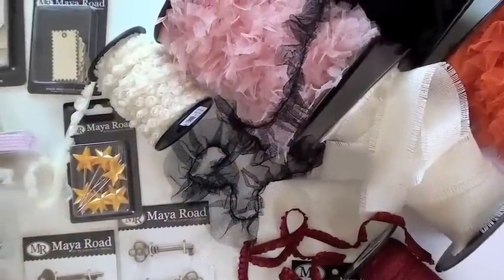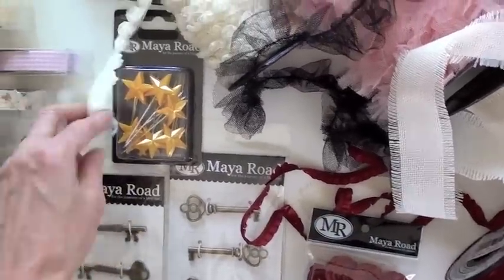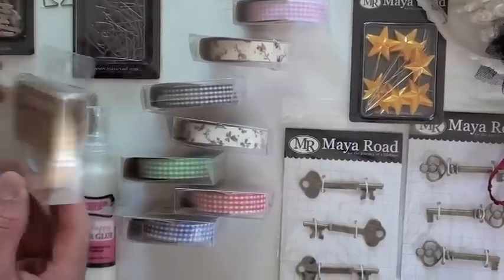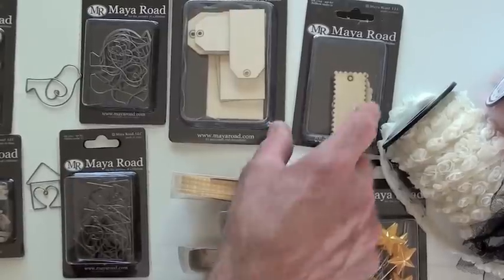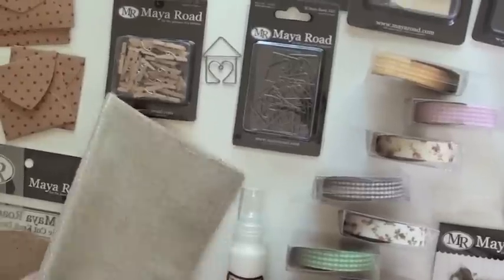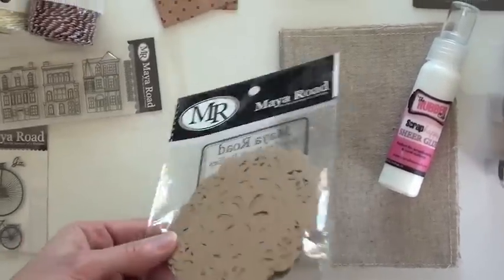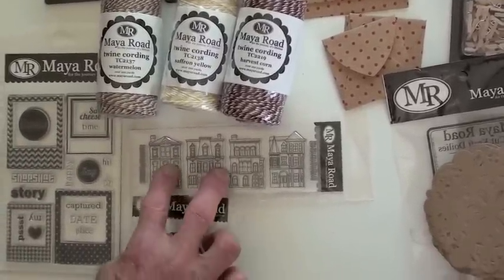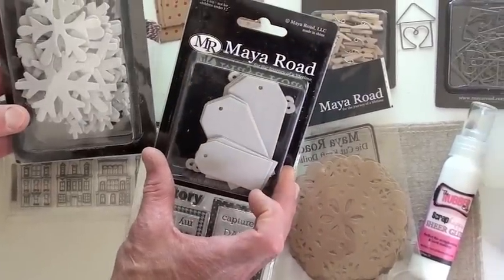New Maya Road Scrapbooking supplies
NEW Maya Road
Ribbon that whispers, use me. A chorus from Maya Road of good will, fun chipboard, masks for ink mists, and creative tools.